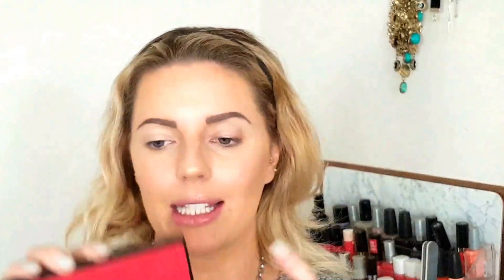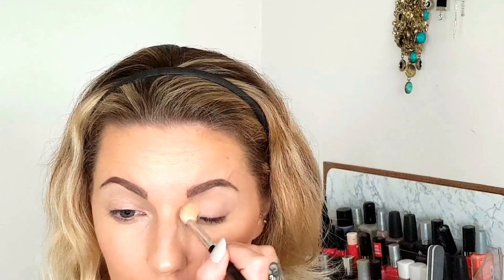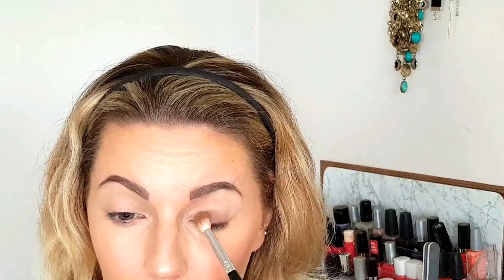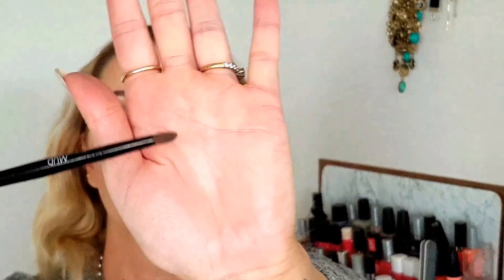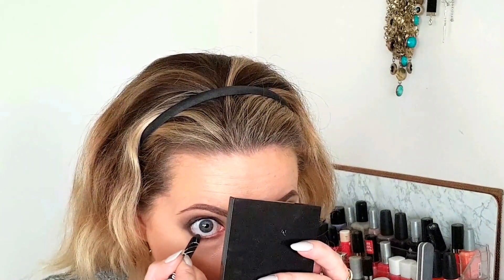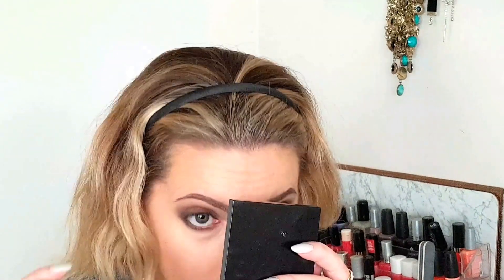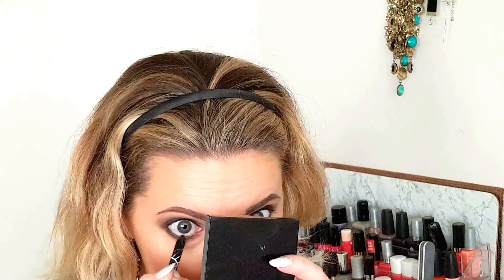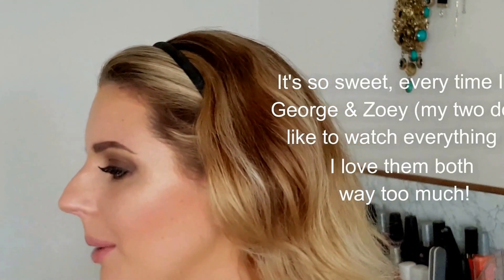Brown smokey eye| Warm winter makeup look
I said brrr it's cold in here. I swear every winter I sing that song! good old Bring it on haha!
This is a super easy warm winter makeup look. It's really sasy to do and not using a lot of makeup products too. Hope you all like it xxx

*PRODUCTS USED*

FACE:
Already had my base, contour, and highlight done before filming :-)

EYEBROWS:
Maybelline Brow satin (dark brown)

EYES:
Elizabeth Arden 8 shadow palettes - red palette and black palette (bone, chocolate, night owl, blackout)
L.A.Girl glide gel liner (very black)
Bare minerals lash domination mascara
Kiss true volume lashes (spicy)

LIPS:
Mac lip pencil (boldly bare)
Mac lipstick (matte whirl)

TAN I'M WEARING:
Bondi Sands self tanning foam (dark)